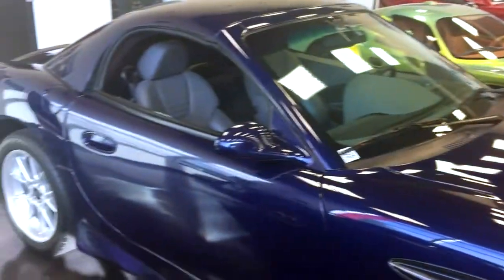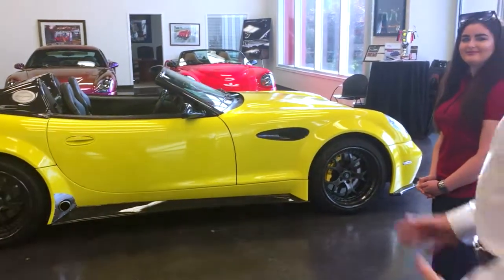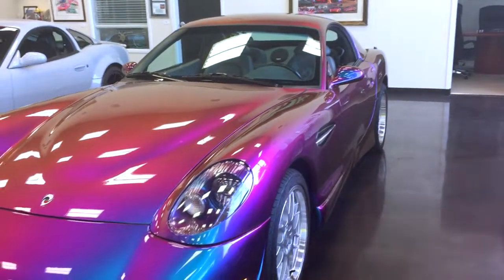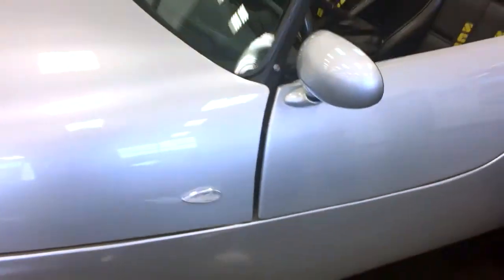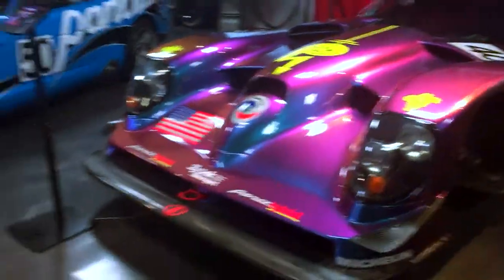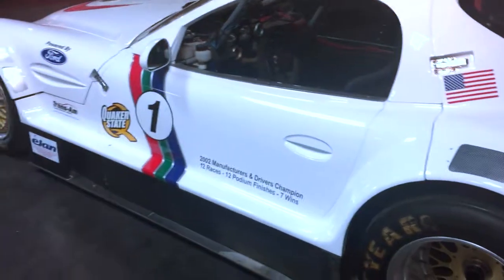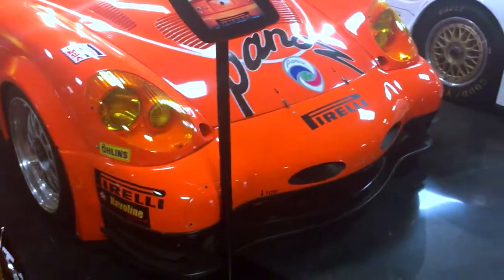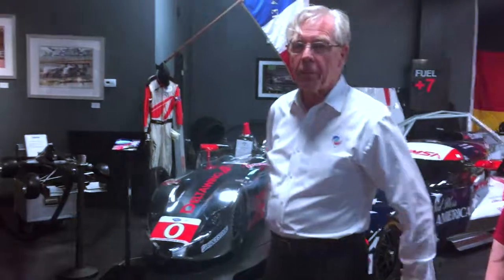Touring the Panoz Showroom and Racing Museum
When you think of race car builders, you probably think of places like Maranello, Stuttgart, or even Charlotte. You don’t think of a town like Hoschton, Georgia, if you’ve even heard of it. Hoschton, however, is home to Panoz, a company that motorsport fanatics should definitely know. Just off a two lane road in the boonies, Panoz builds its own brand of performance cars for the street and track, with a storied history in IndyCar, Pirelli World Challenge, and at the 24 Hours of Le Mans.

The story starts in 1988, when Dan Panoz applied for a job at a small Irish carbuilder by the name of the Thompson Motor Company. That business would unfortunately go under shortly afterwards, but Dan used that as an opportunity, and bought the rights to the steel chassis that Thompson had been working on. Dan incorporated Panoz Auto Development in 1989, and in 1992, the Thompson chassis would be used to build its first car: the Panoz Roadster.

Nowadays, when you have 10 different companies building kit Cobras, or LS-swapping Miatas, a lightweight V-8 powered roadster doesn’t seem that novel. Back in ‘92, however, Panoz was ahead of the curve. Much like the Shelby Cobra before it, the Roadster combined a light aluminum body with a Ford engine, two seats, and not much else.

The Roadster’s 302 V-8 and T-5 manual gearbox were sourced from the contemporary Mustang. John Leverett tells me that the car rides on a live rear axle that they pulled from a Crown Victoria, and brake components re-purposed from the Mustang II. He also mentions that Panoz has retained the parts and tooling required to repair its old Roadsters, or build an entirely new one from scratch. In 1996, the Roadster was updated with an all-aluminum chassis, and the new Ford 4.6 V-8.

In 1997, Dan’s father Don Panoz had the idea of promoting the brand by getting it into racing, so he created the Panoz Motor Sport Group, whose very first product was the GTR-1 Le Mans GT1 car. The GTR-1 is powered by a Roush-sourced 6.0 liter V-8 mounted behind the front axle. According to the GT1 class homologation rules of that time, Panoz had to produce at least one road-legal copy of the car, and that vehicle currently sits in the showroom.

Another variant of GTR-1, which John affectionately calls “Sparky,” came about in 1998. Sparky’s more technical name is the Q9, and it combined that Roush V-8 with an electric motor. The motor featured regenerative braking, and boosted the car’s total output to about 650 horsepower. This hybrid system was powered by a lump of heavy batteries placed inside the cabin, on the passenger side.
While reliability issues would keep the Q9 from racing at Le Mans proper, it did later win the GT1 class during the 1998 Petit Le Mans at Road Atlanta. Despite the win, the project was soon after put on the shelf. Sparky may not have been very competitive at the time, but it did pave the way for the hybrid drivetrains that have become commonplace in the Formula 1 and Le Mans of today. As he shows me the car, John recalls a meeting he had with General Motors, when they told him that, “The American consumer would never accept the concept of an electric-gasoline car.” This meeting would’ve taken place about one year before Honda and Toyota began to sell their hybrids in the U.S.Succeeding the GTR-1 was Panoz’s LMP-1 “Spirit of America.” This car was entirely unique in the prototype class, as it had an engine mounted in front of the driver. Speaking of engines, this car also used the 6.0 Roush-Ford V-8. The LMP-1 has the distinction of winning the one-and-only Grand Prix of Washington DC in 2002. The race’s temporary course ran through the streets of the United States’ capital, and any future events were promptly cancelled after the city filed noise complaints.
For a number of years, Panoz moonlit as a chassis supplier for Indy and Champ Car. One of the pieces in its collection is a car that driver Juan Pablo Montoya used to win the Indy 500 in 2000. This particular Indy Car was powered by the Oldsmobile Aurora V-8, which was a glorified Cadillac Northstar engine that’d been boosted by twin turbos to over 600 horsepower.
In 2000, Panoz came out with a street-legal successor to the Roadster, the Esperante. Unlike the car before it, the Esperante was available in both roofless and roof-ed versions. It’s run by the Ford 4.6 dual overhead cam V-8 putting out 300 and change horsepower. In 2002, the Esperante got the added option of a 420 horse supercharged 4.6 from the SVT “Terminator” Cobra. According to John, those engines were so new at the time that Panoz practically had to beg Ford to get a hold of one for its test car. More recently, the Esperante has been given GM LS power, and is currently priced starting at $164,900.